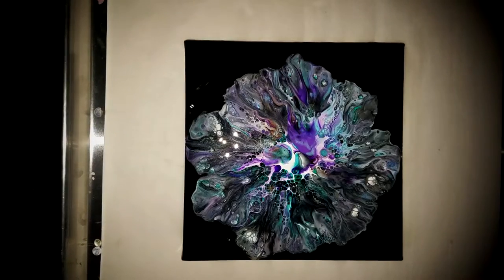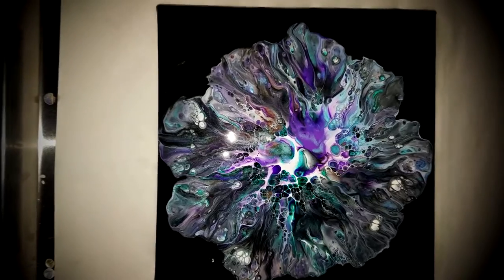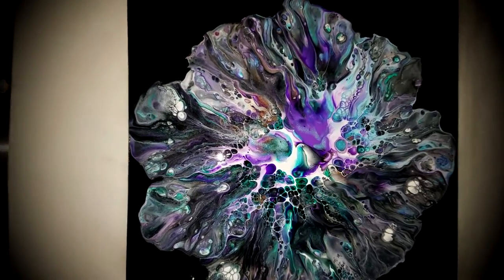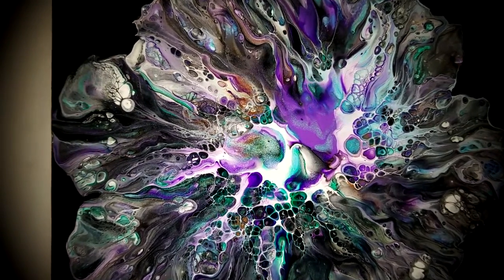(562) Peacock Chaos Bloom Acrylic Pour Fluid Art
Acrylic Paint Pouring Fun!  Hey Y’all! I’m Moose. Welcome to my Art Journey, I’m so glad you stopped by. Today I have for you an 8x8 in / 20x20 cm canvas. I’m playing with my peacock palette and my airbrush. I’m going to do another chaos bloom. Stick around to the end of the video for the close ups. For now, sit back, relax and enjoy.

Thank you so much for joining me today at the Flowing Canvas! If you like the video, please hit that thumbs up button for me. It shows me you enjoyed the content and helps my channel grow. Thank you! Have a lovely day, and until we meet again enJoy your journey. 😊

** Pouring Medium: The Mix mixed 1:3 Paint:Mix

** Colors Used:  Background – CU Bronze Black
ART: Phthalo Green, Pearl Turquoise, Pearl Royal Purple
LB Dioxazine Purple, CU Pearl White, MdMs Antique Bronze
AM Titanium White mixed with Australian Floetrol

** Shorthand Codes for my paints: AM=Amsterdam / ART=Arteza / CU=Custom /  LB=Liquitex Basics / MdMs=Modern Masters